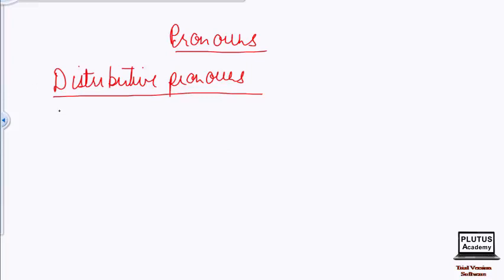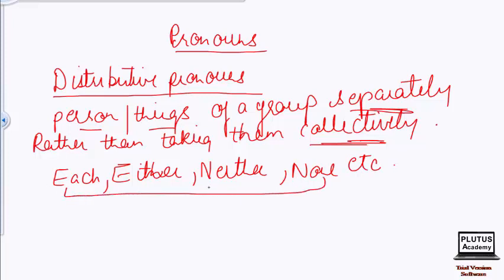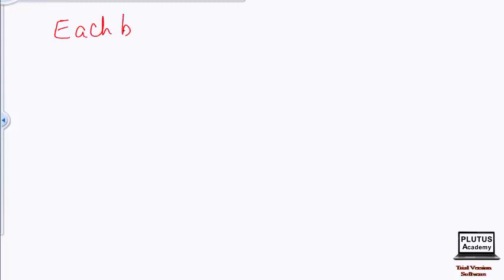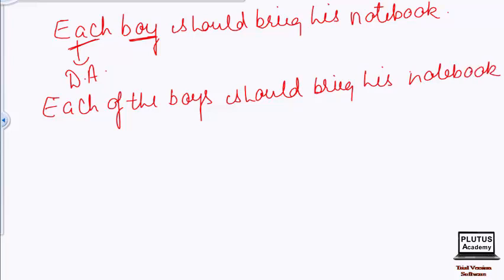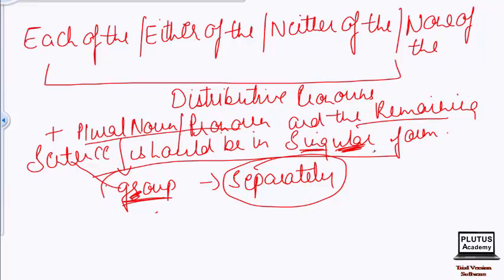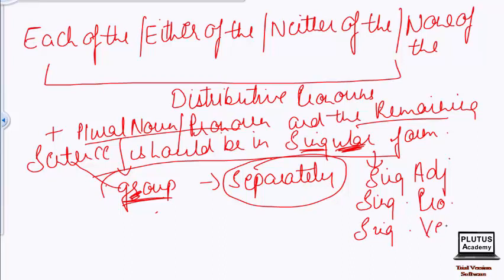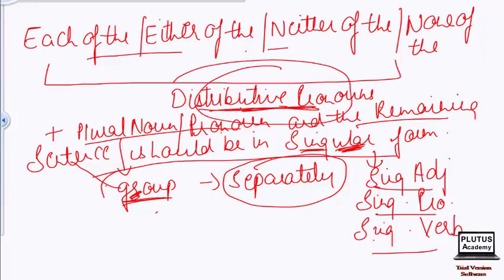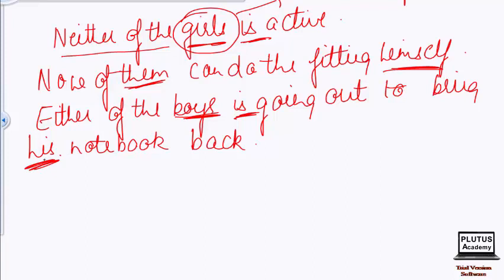GRAMMAR LESSON - PRONOUN ( SSC CGL | BANK PO | SBI PO | MBA) PAR-2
Personal Pronoun :-
Rule:- If there is a comparison between two nominative cases then the pronoun of the nominative case is used after As/than
Eg:- She is as fast as me    - wrong
Eg:- She is as fast as I        - correct
Eg:- He run faster than her - wrong
Eg:- He run faster than she - correct
Eg:- I know her as much as him.
Third sentence is correct because it means I know her as much as I know him